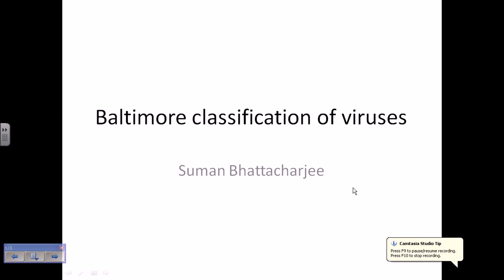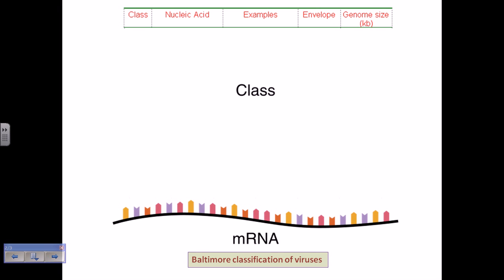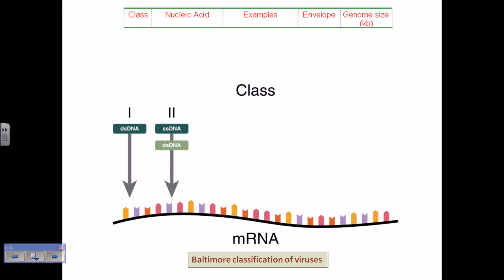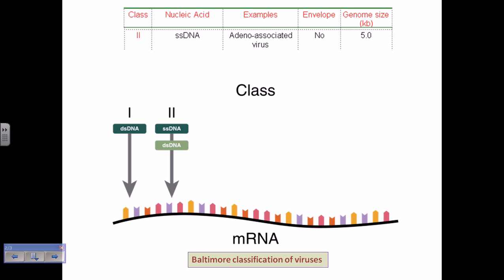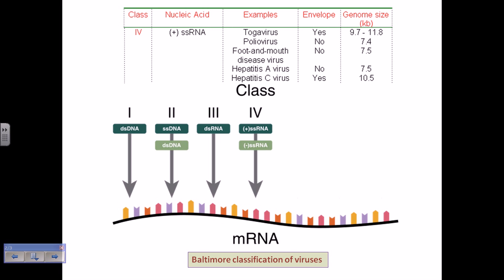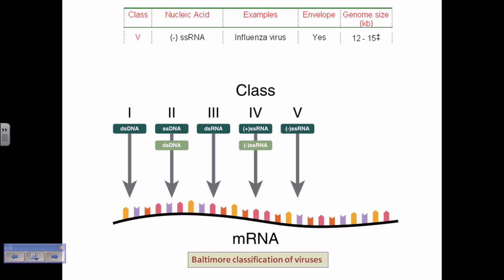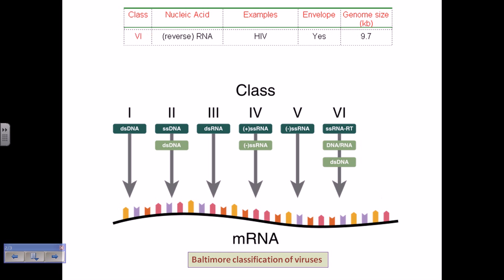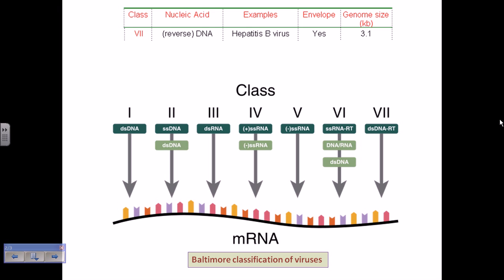Baltimore classification of viruses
This virology lecture explains the Baltimore classification scheme of viruses from class i to class vii. It also states the transcription schemes of those viruses.